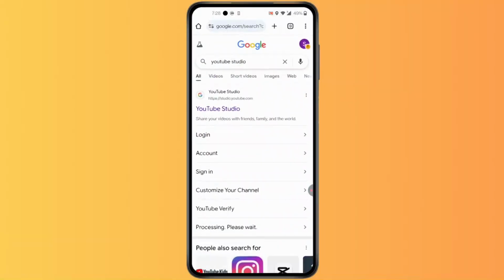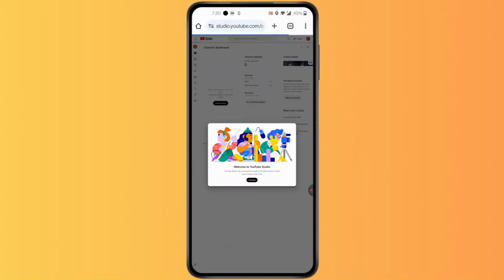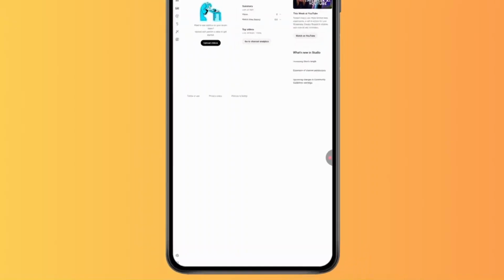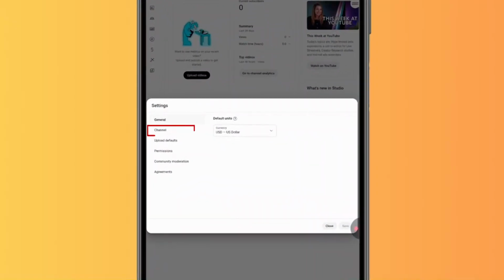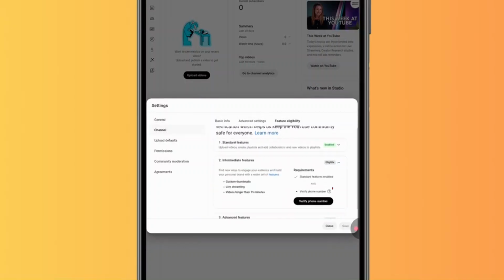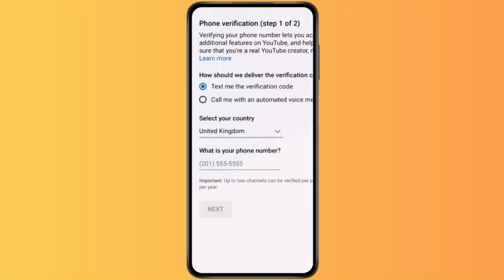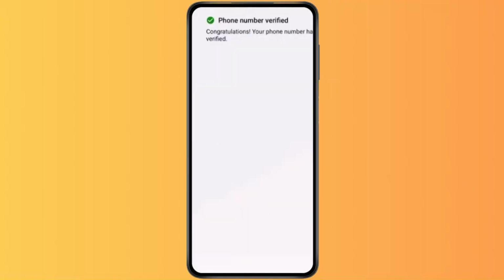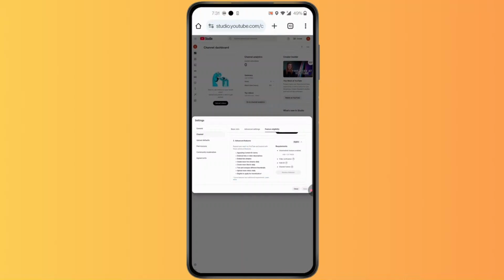How to Verify Your YouTube Account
Welcome to our step-by-step guide on "How to Verify Your YouTube Account"!
If you're trying to upload longer videos, create custom thumbnails, or access more YouTube features, account verification is a must. In this video, we’ll walk you through the entire process of verifying your YouTube account using your phone number — whether you're on desktop or mobile. Get your YouTube channel verified in minutes and unlock advanced features that help your channel grow.

What you'll learn:
• How to verify your YouTube account with a phone number
• Why verifying your YouTube account is important
• How to fix YouTube verification code not received
• Can I verify my YouTube account without a phone?
• How long does YouTube verification take?
• How to enable custom thumbnails and upload longer videos
• How to re-verify if your account was de-verified